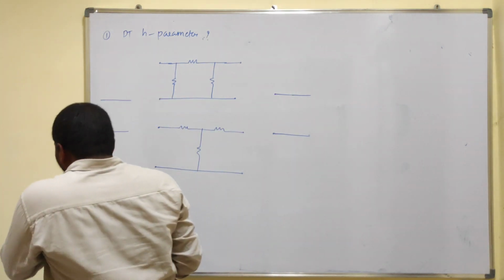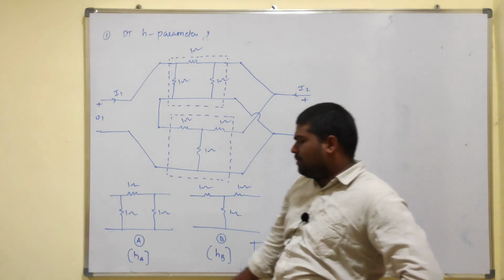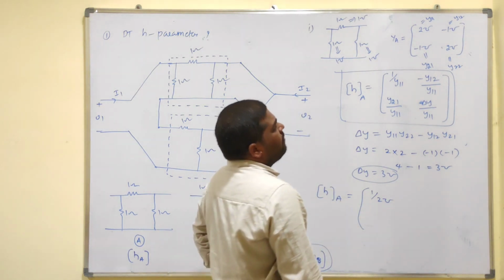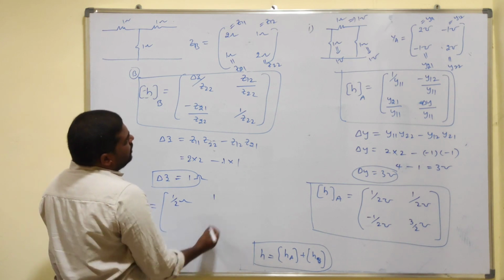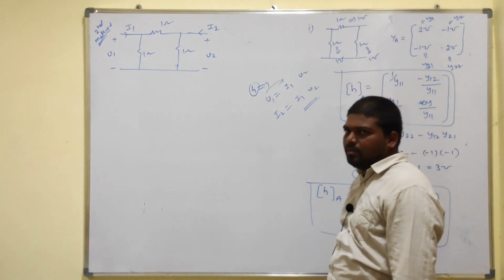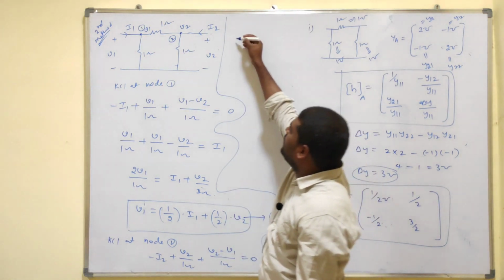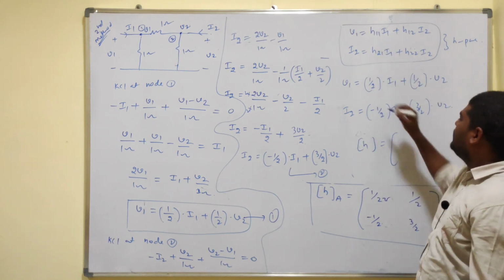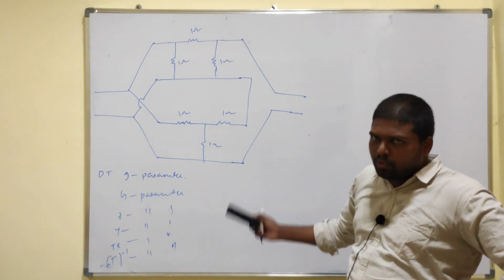Lecture-35//Network Theory//Interconnection of two-port networks-6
Two-Port Networks(Interconnection of two-port networks: Parallel-series interconnection of two-port networks)